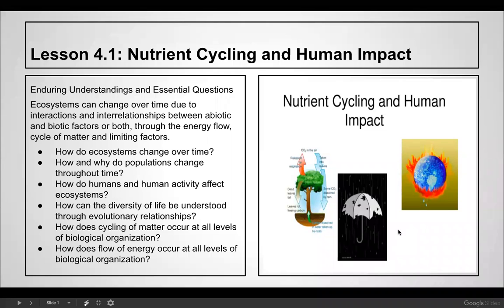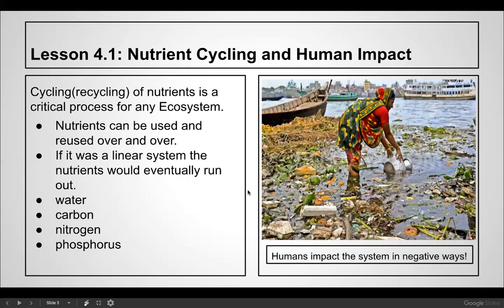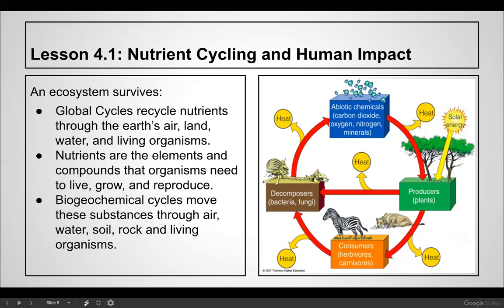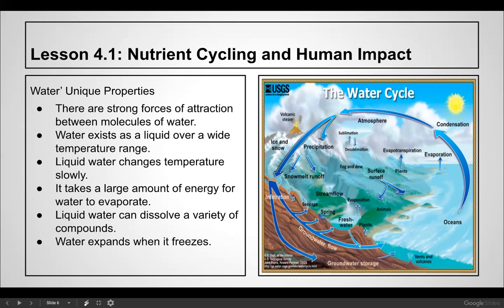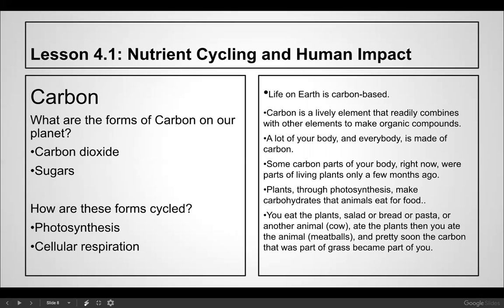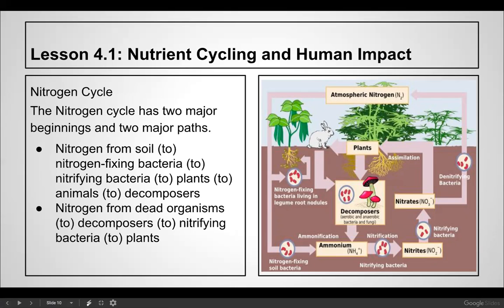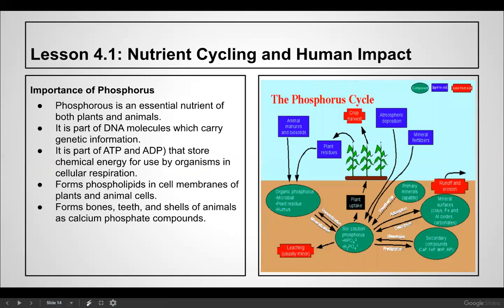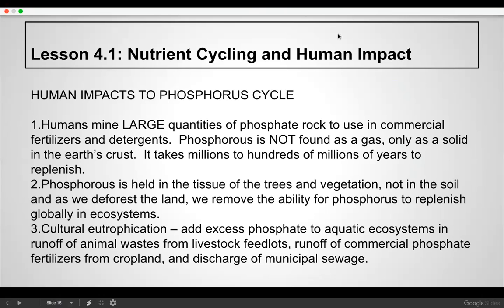Lesson 1.1: Nutrient Cycling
What is cycling and how humans are having an impact.